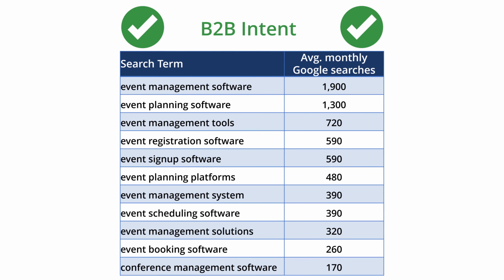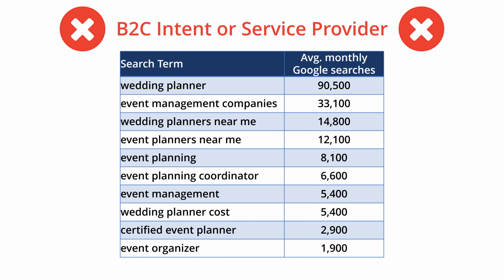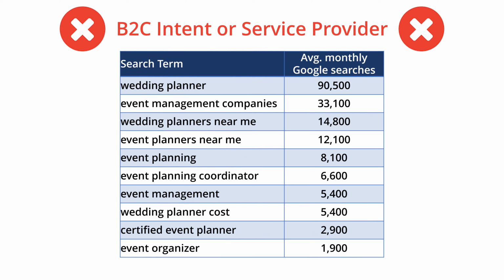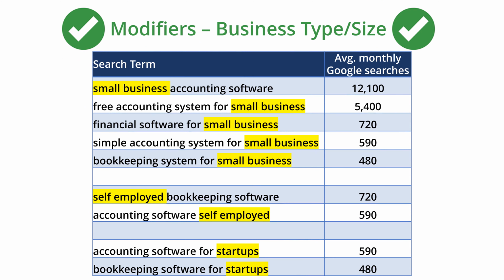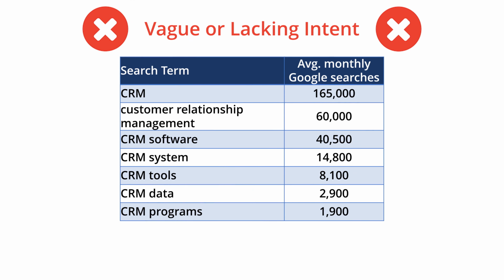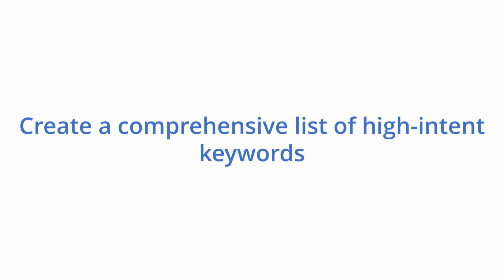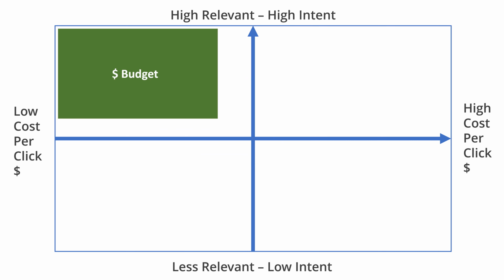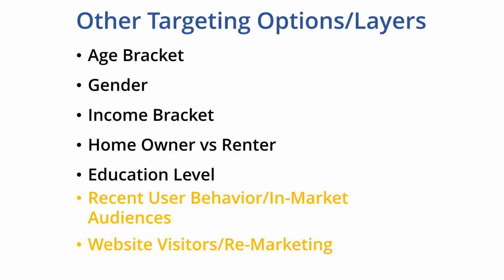Google Paid Search Ads (PPC) for B2B Software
More than any other digital channel, paid search ads allow B2B software companies to target prospects who are in the market for their solutions.

Search ads allow software companies to create campaigns around the searcher’s intent. Whether business prospects are actively evaluating vendors, or just learning about the kinds of software tools that are available, the ad copy and offer can match the searcher’s intent or use case.

One key to success is to identify the search terms that prospects are actually using to find your product or service, and to make sure that you budget stays focused on these types of searches.